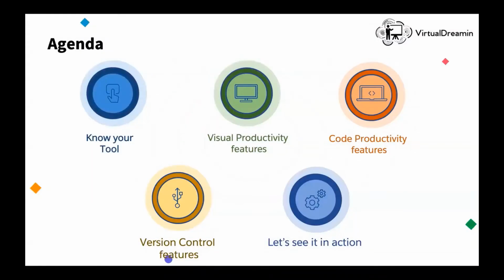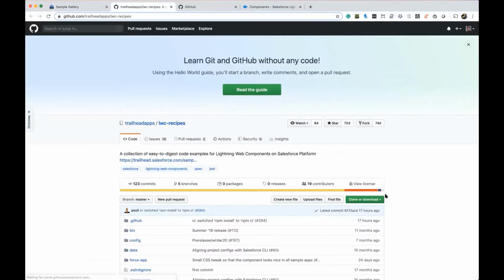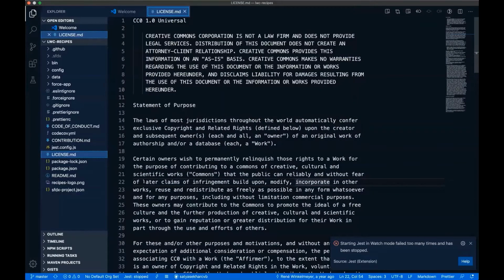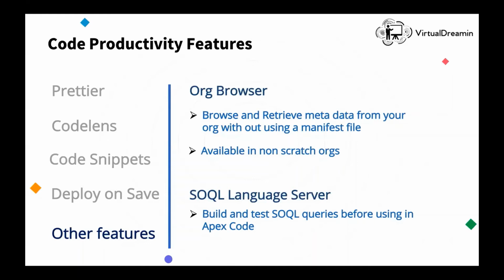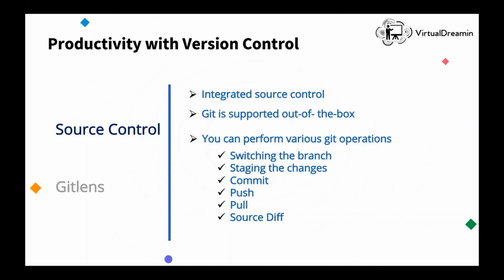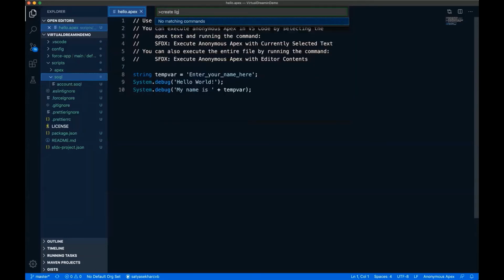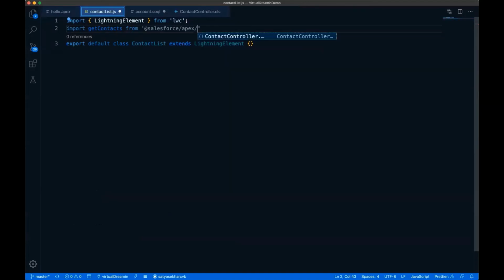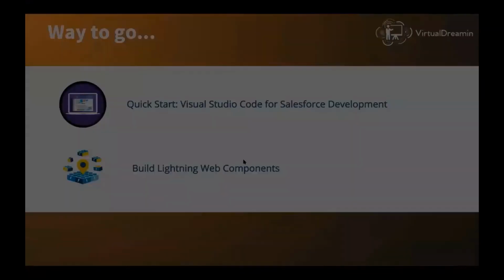Developer Productivity with Visual Studio Code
We can significantly increase productivity by using the right tools at the right time. Visual Studio Code is a popular development tool for its incredible productivity features. In this session, we’ll explore the features of VS Code, configure, and customize to use it as a power tool for Salesforce Development.